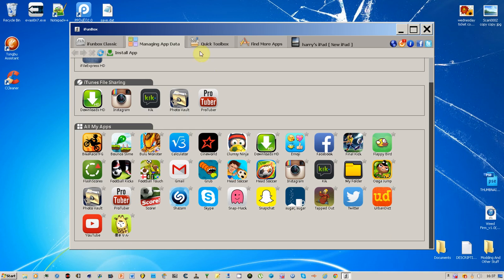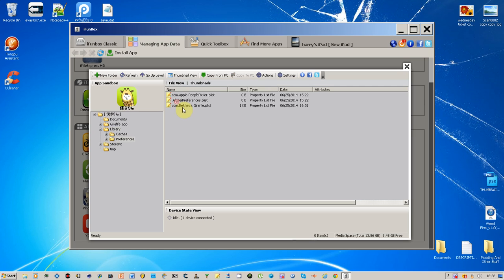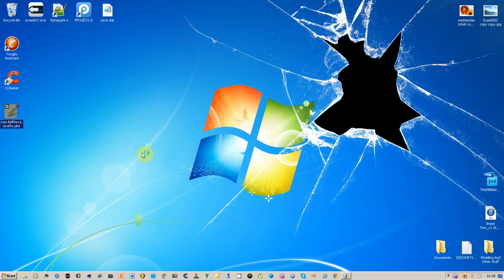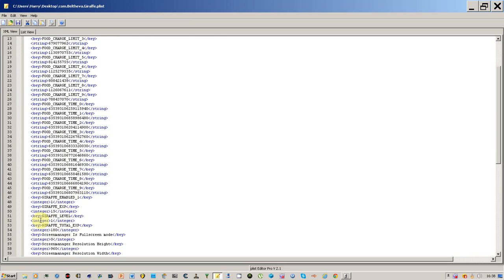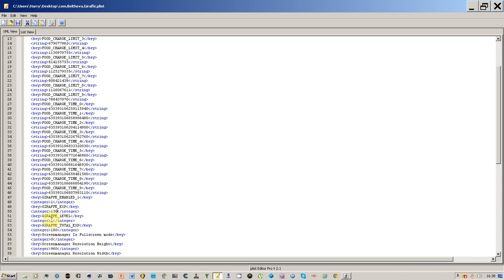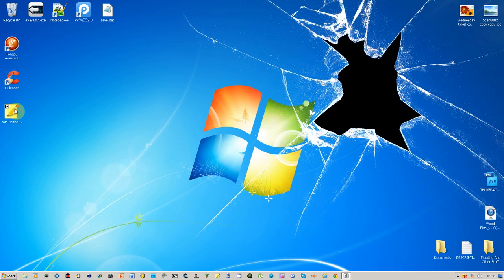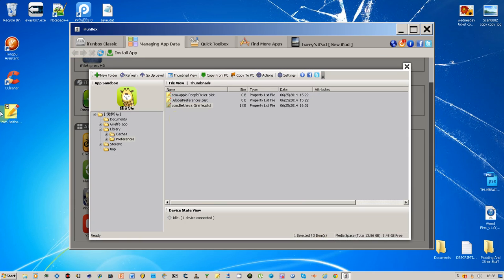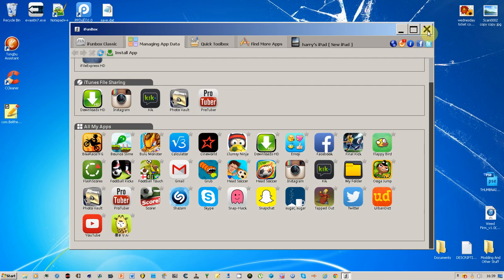How To Hack I Am Giraffe On IPad / IPhone / IPod (No JB And JB) Free